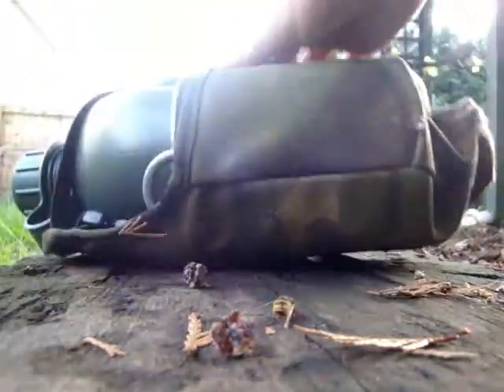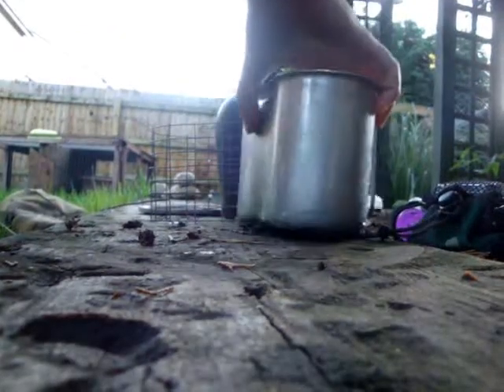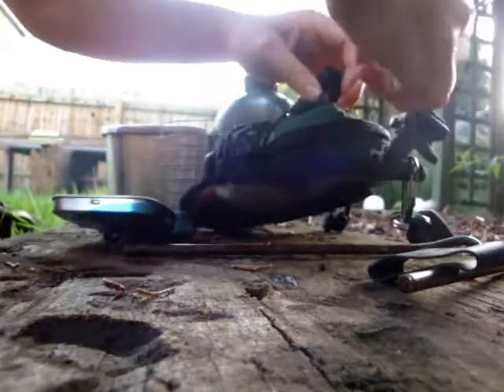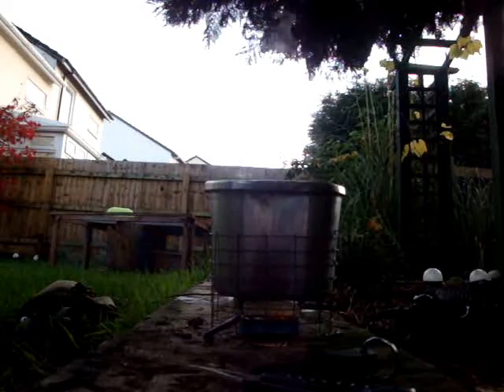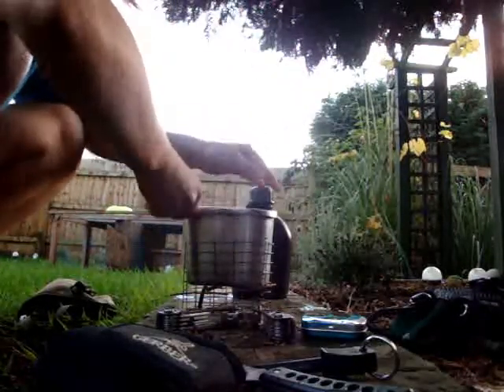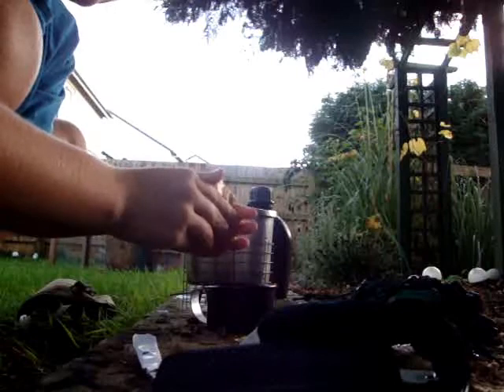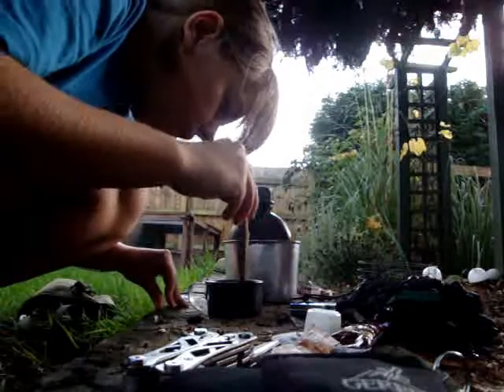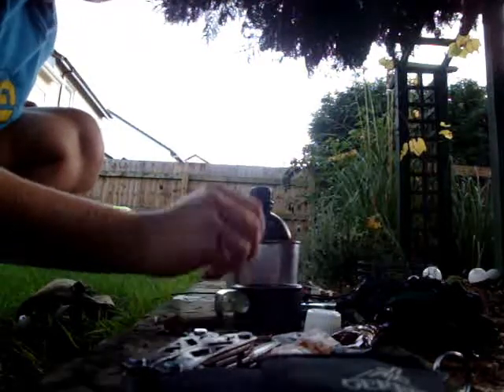Making Tea and Looking at my brew kit